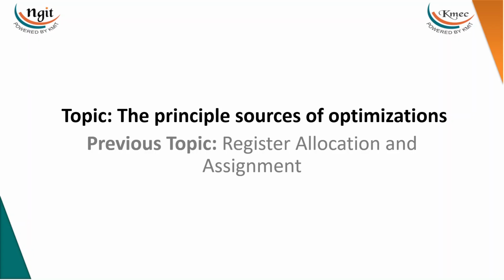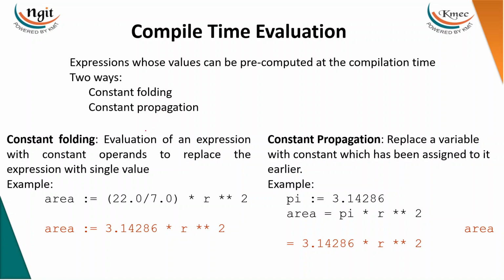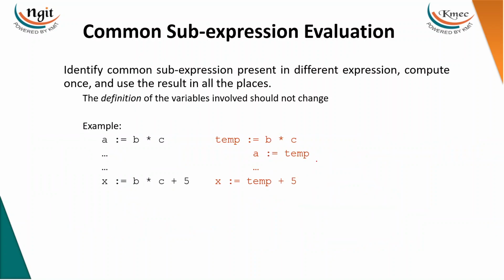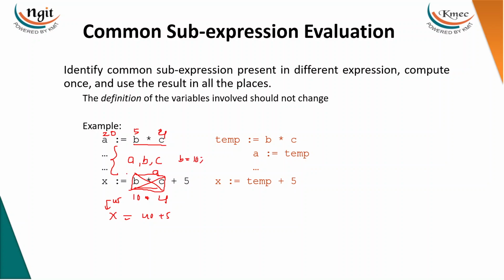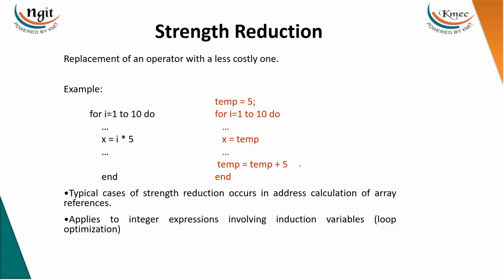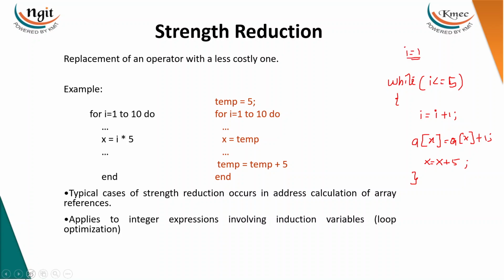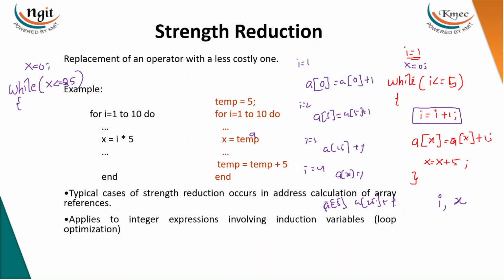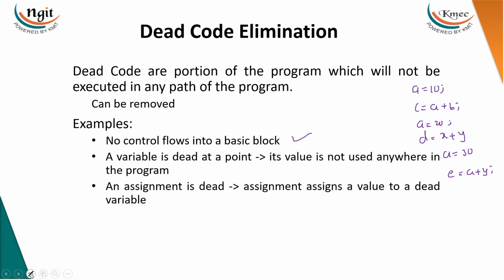5.7 The Principle sources of Optimization